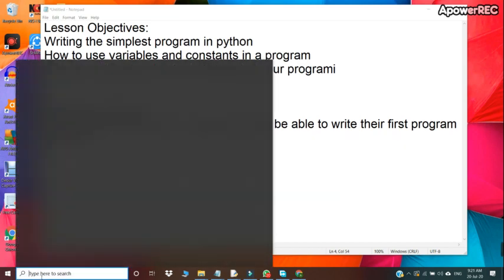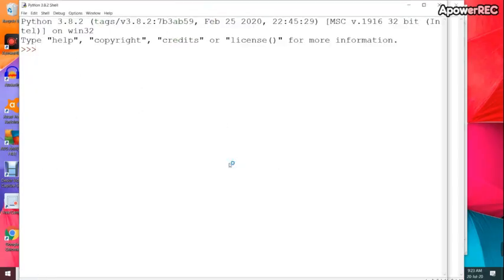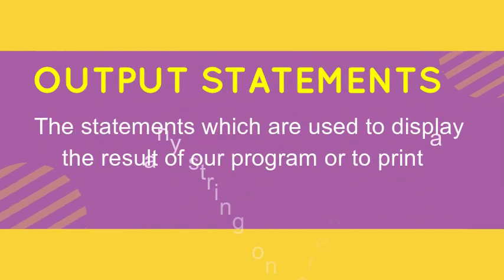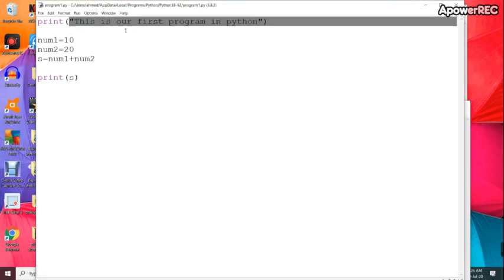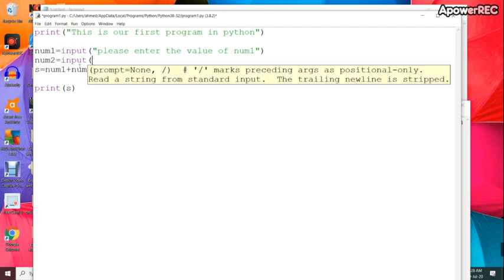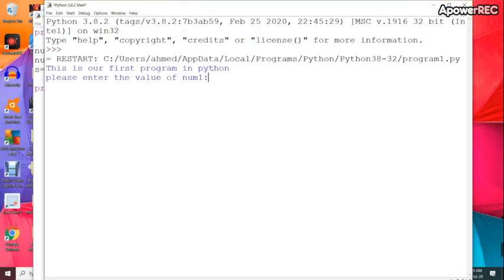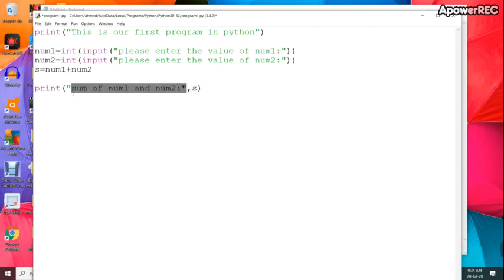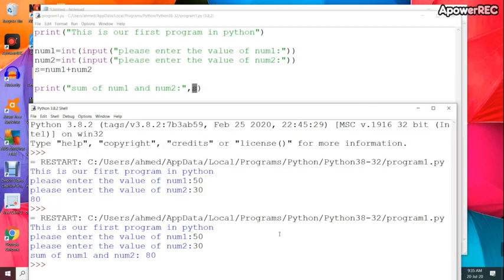Variables And Constant| Input And Output Statements| Distance Learning With Ahmed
This channel is specifically about IGCSE Computer Science (0478) and ICT (0417) learners, but, in general, everyone can benefit from this channel.
This video is the second video related to Python programming. The first video was about how to download and install Python.

In this video, how to write a program in Python. How to run and save it has been discussed. The use of input and output statements and the use of variables and constants have also been explained in video